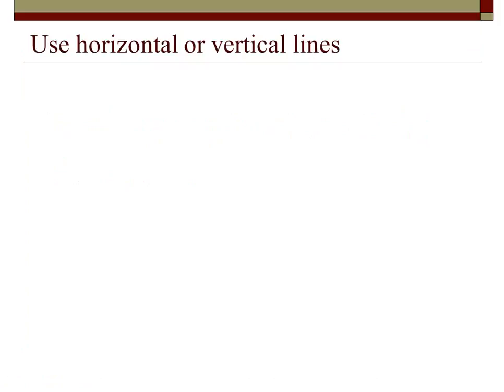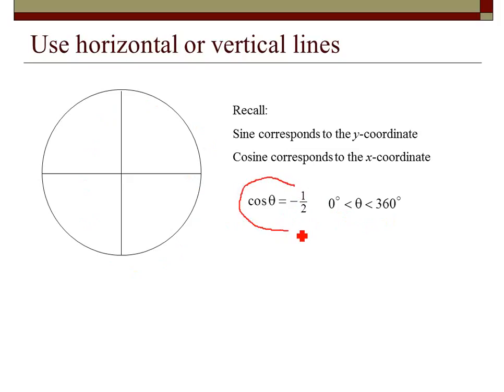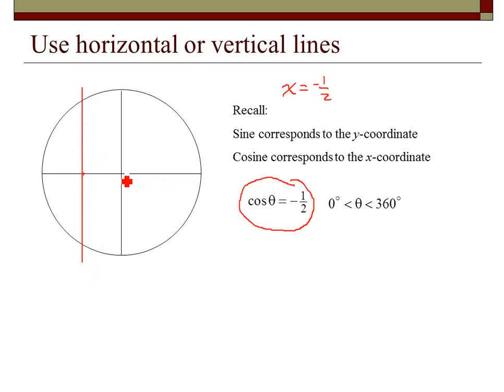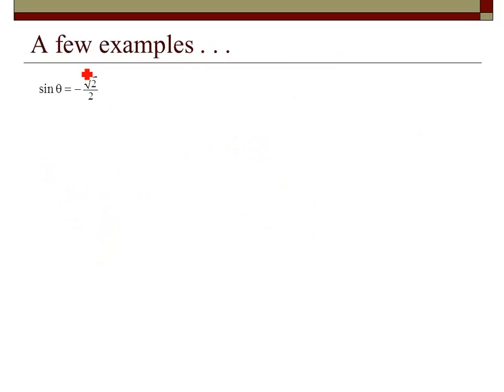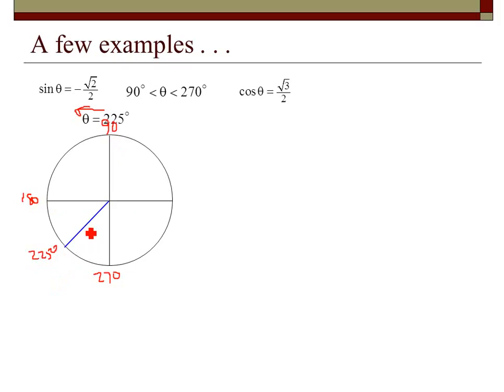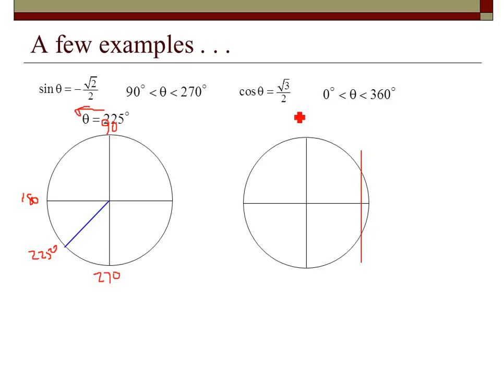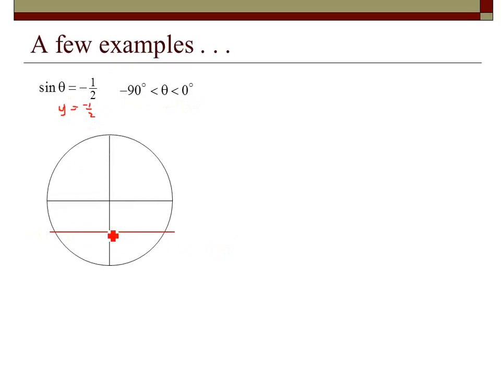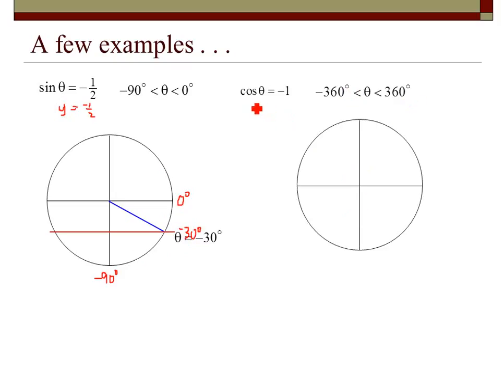ST 36 Finding angles from trig functions